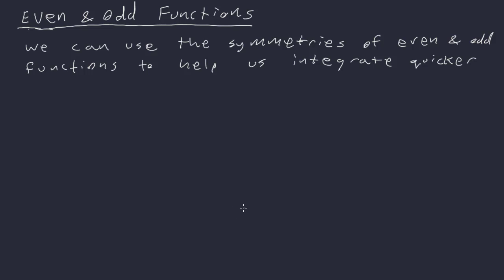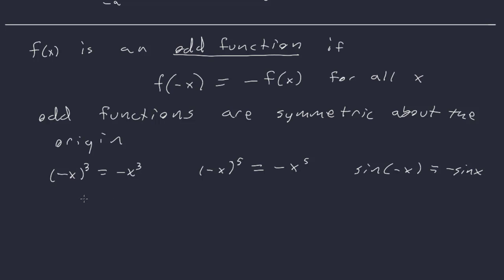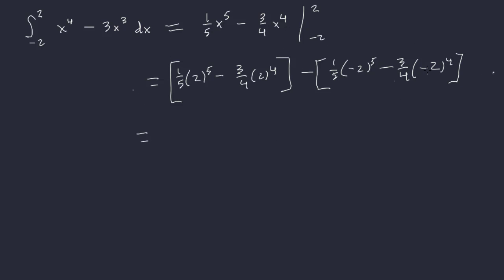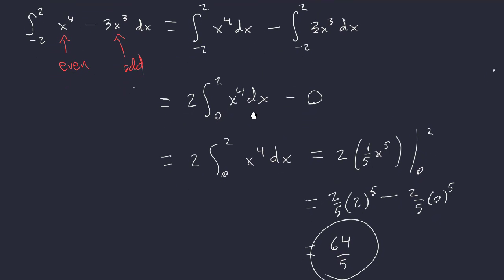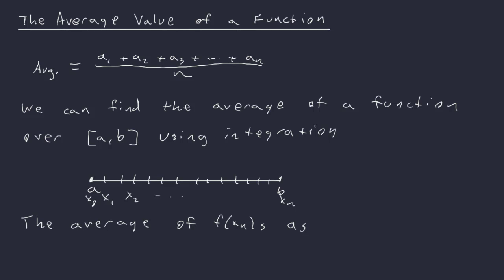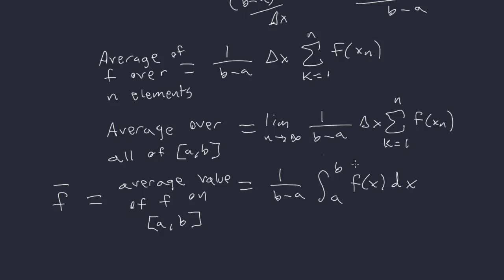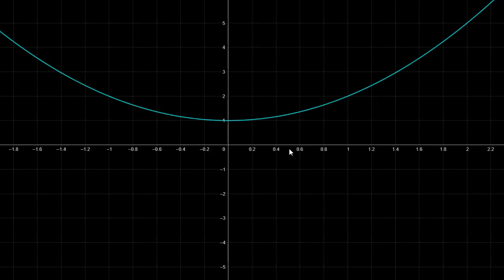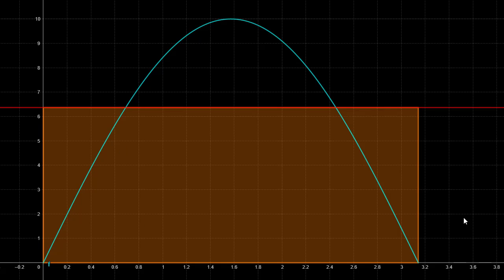Working With Integrals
A wrap up of miscellaneous integral topics to finish the course. Topics discussed are even and odd function symmetries and the average value of a function over an interval.